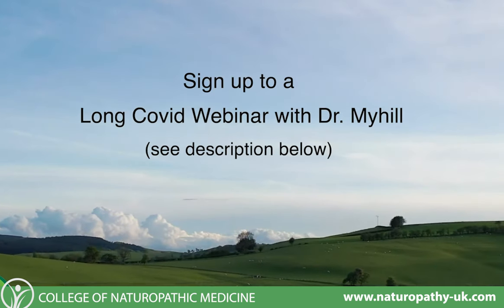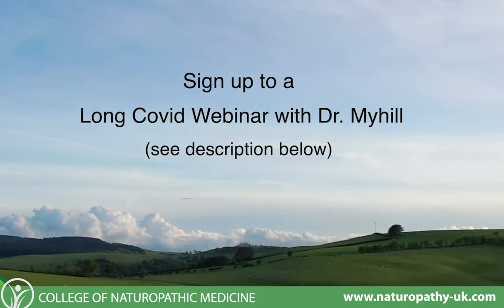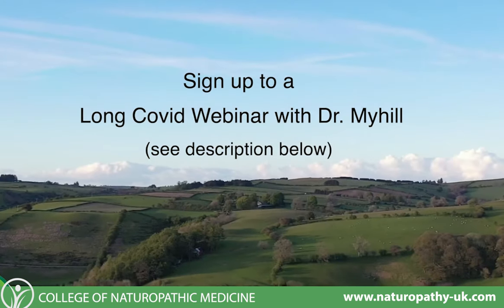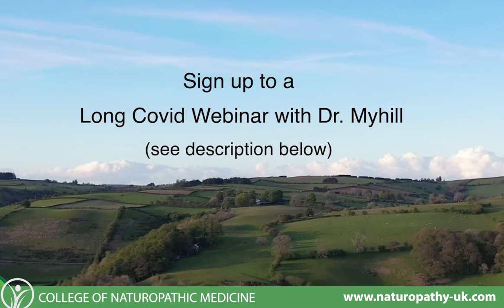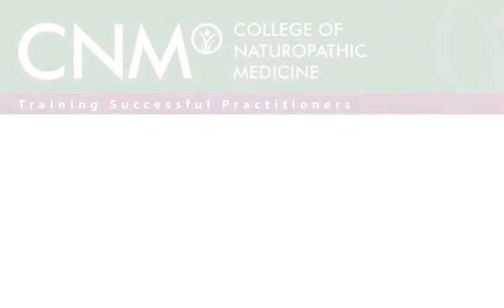Dr Myhill: How to Fight Viral Infections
Health Talk: Prevent Viral Infections with Dr Sarah Myhill

Join us for this engaging seminar with College of Naturopathic Medicine's Patron Dr Sarah Myhill where she will discuss:

• Post viral syndromes and characteristics of Long Covid.

• The impact of gut health on immunity and recovery.

• The role of inflammation.

• Nutrient needs for infection and recovery.

• Reducing your risk.

*A free fact sheet about how to use Iodine to reduce viral load will be available to download during the webinar.

Dr Sarah Myhill is a pioneering GP, ecological medicine doctor, and nutritionist with a special interest in Chronic Fatigue Syndrome/Myalgic Encephalitis. This award-winning author of six books and 3 scientific papers is also a lecturer, a committee member of the British Society for Ecological Medicine and Patron of The College of Naturopathic Medicine.

The College of Naturopathic Medicine offers short courses and diploma courses in Nutrition, Acupuncture, Herbal Medicine, Homeopathy, Naturopathy, Health Coach and Natural Chef. Our courses are available in-person or online.

To find out more information about the College of Naturopathic Medicine, please